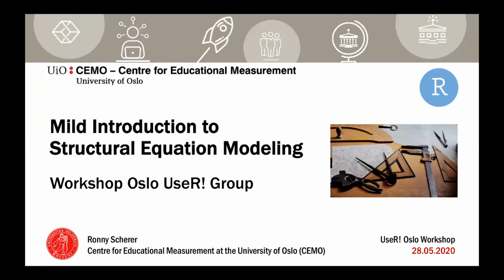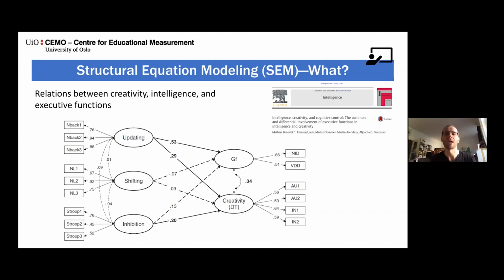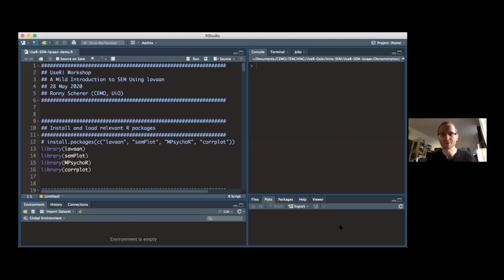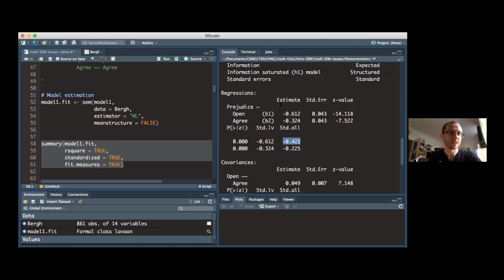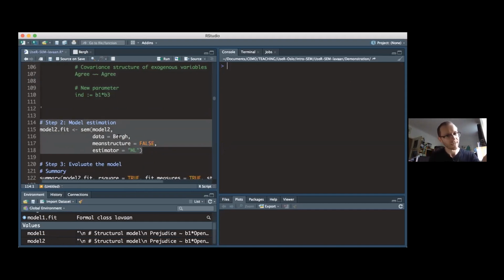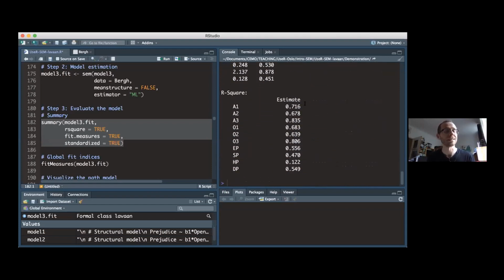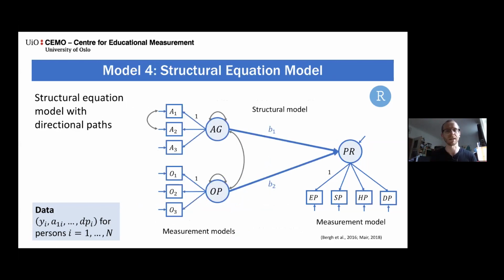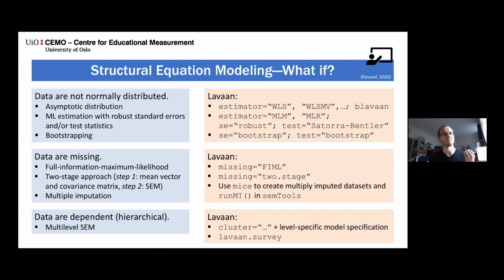Mild introduction to Structural Equation Modeling (SEM) using R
Description:

When working with data, we often want to create models to predict future events, but we also want an even deeper understanding of how our data is causally connected or structured. In this workshop, we explored the connectedness of data using structural equation modeling (SEM) with the {lavaan} package.

The packages used in this video is lavaan, semPlot, MPsychoR and corrplot. We recommend that you have these packages installed prior to the starting if you want to follow activly. Below is a line of code you can use.

install.packages(c("lavaan", "semPlot", "MPsychoR", "corrplot"))

The speaker, Ronny Scherer, received his PhD from Humboldt-Universität zu Berlin in 2012, and is currently working at the Centre for Educational Measurement, University of Oslo (CEMO). His research and teaching cover structural equation modeling, meta-analysis, computer-based assessments, and multilevel analysis. Ronny is coordinating the Measurement Models course at CEMO.

Slides and code used in the video can be found here:
Slides:

Timestamps:
0:00:00 Start
0:00:39 Welcome and introduction to the workshop
0:05:57 Structural equation modeling—Why? Definition and advantages
0:14:45 Structural equation modeling—What? Examples from different disciplines
0:22:45 Structural equation modeling—How? Steps taken in SEM
0:35:54 Illustrative example—Model 1: Linear regression
0:41:48 Implementation of Model 1 in lavaan
1:09:53 Testing the equality of (unstandardized) regression parameters in Model 1
1:16:26 Illustrative example—Model 2: Mediation model
1:20:00 Implementation of Model 2 in lavaan
1:30:07 Illustrative example—Model 3: Confirmatory factor analysis
1:34:58 Implementation of Model 3 in lavaan
1:48:54 Illustrative example—Model 3b: Confirmatory factor analysis modified
1:51:28 Implementation of Model 3b in lavaan and model comparison
2:04:33 Illustrative example—Model 4: Structural equation model
2:05:58 Implementation of Model 4 in lavaan
2:19:15 Illustrative example—Model 5: Multi-group structural equation model
2:21:00 Data issues in SEM—What if’s and possible solutions